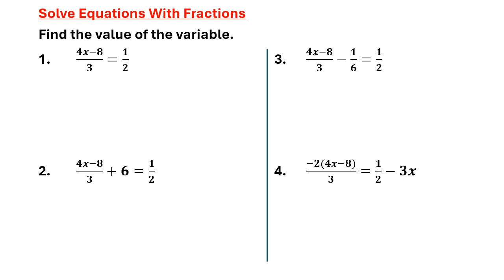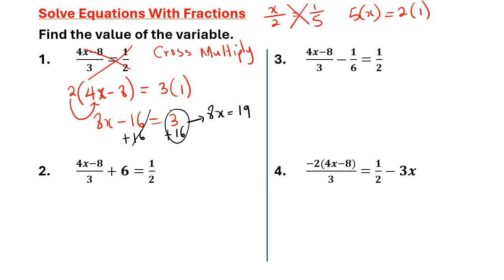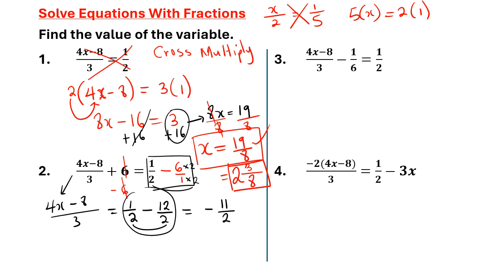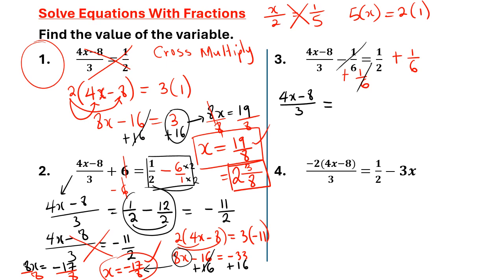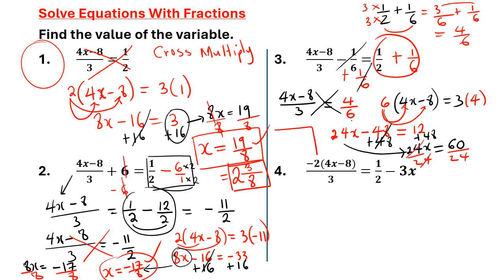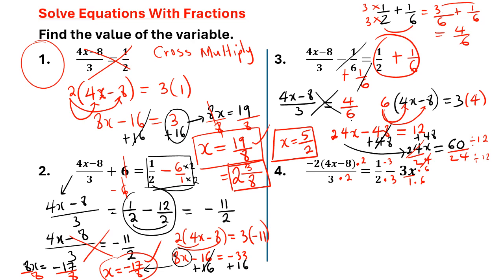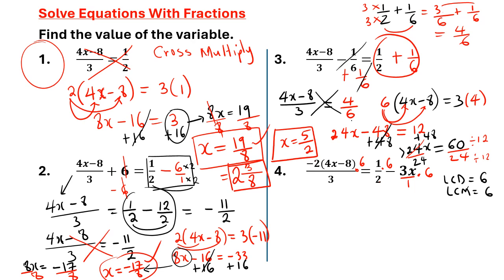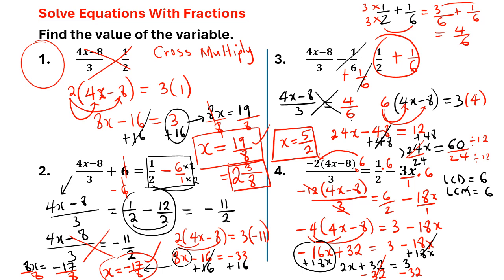Solve Equations With Fractions Part 9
In this video, we review solving equations with fractions. This will challenge students' thinking and allow students to connect to their prior knowledge of solving fractions, simplifying integers, and applying the reversed form of the order of operations to solve problems.